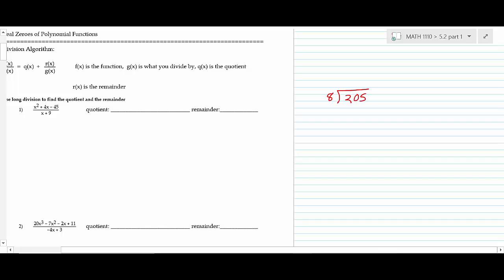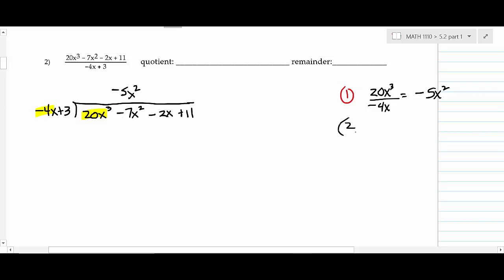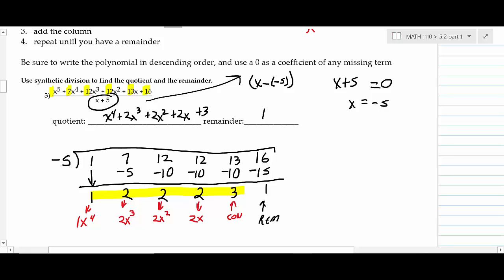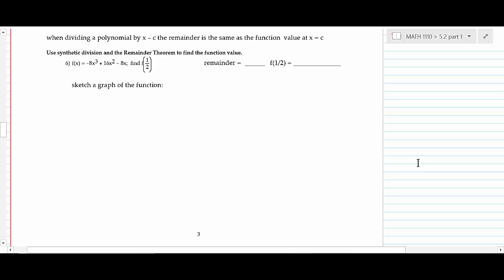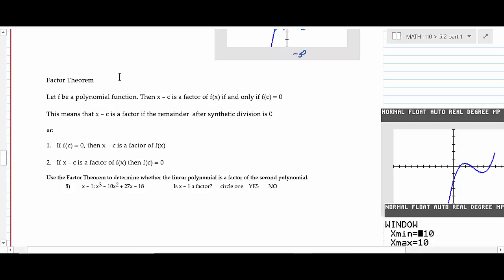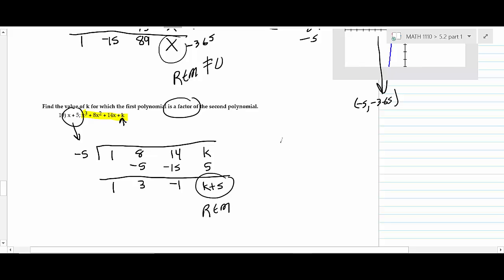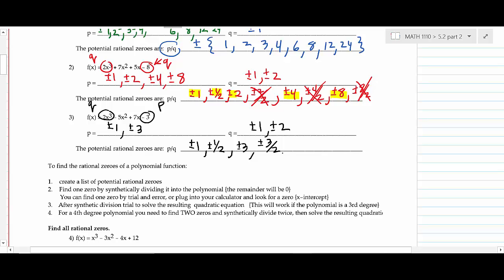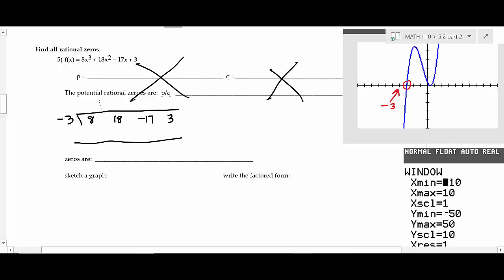MATH 1110 College Algebra Section 5.2 Part 1 Real Zeroes